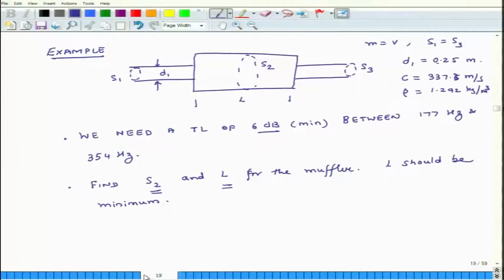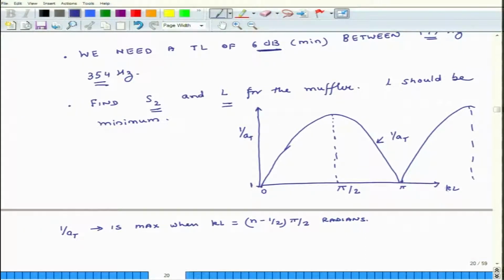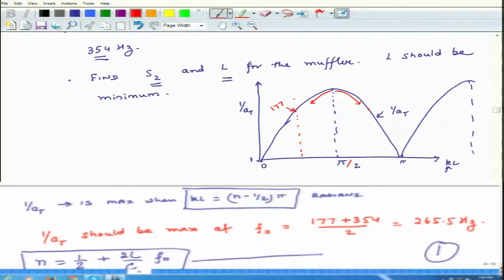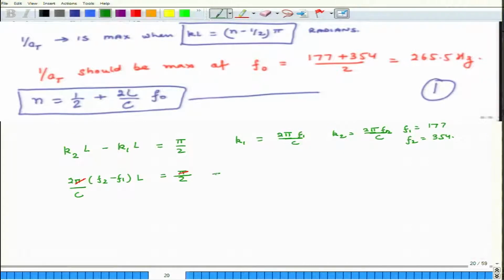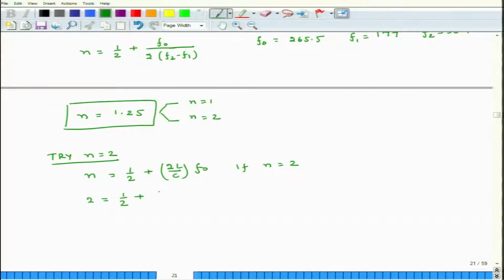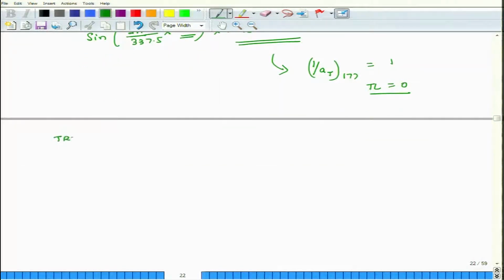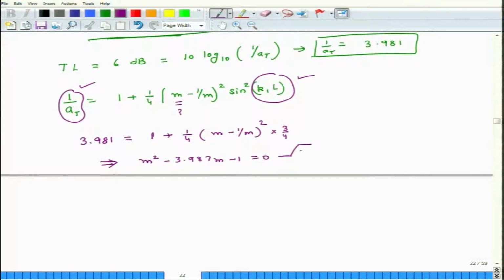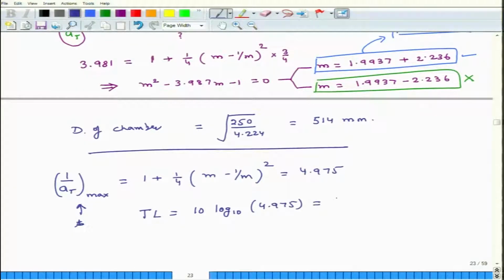Single expansion chamber muffler